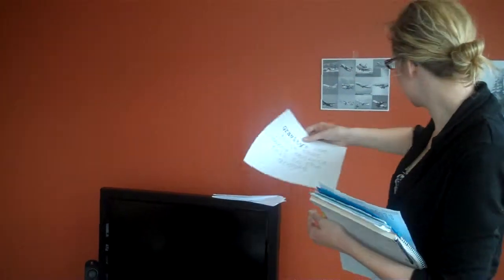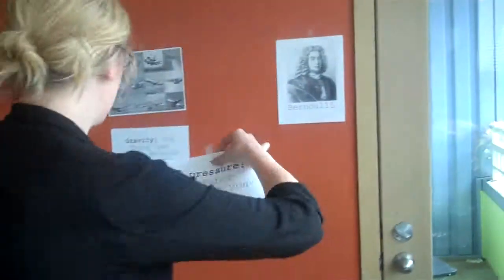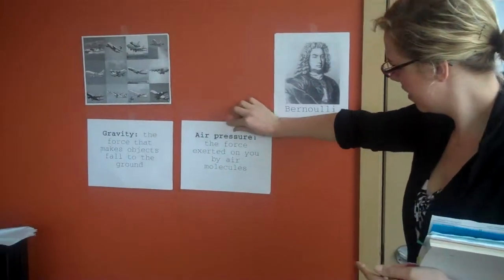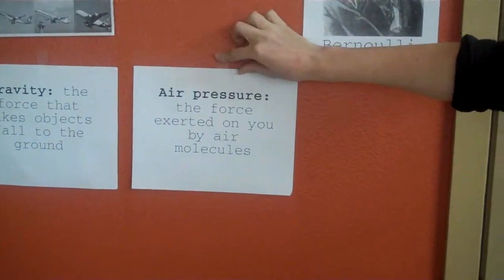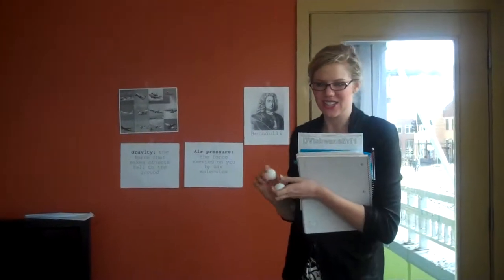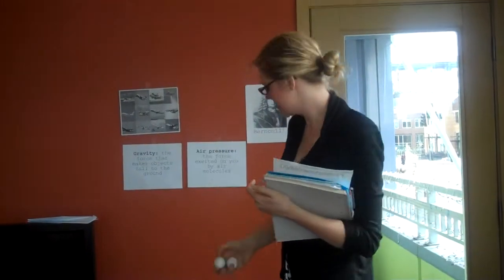Jacobson, Amy, Science, 03-14-2010